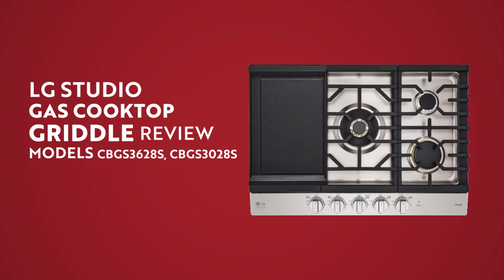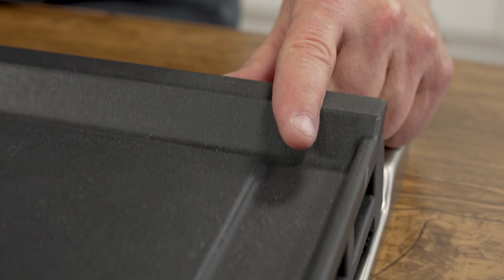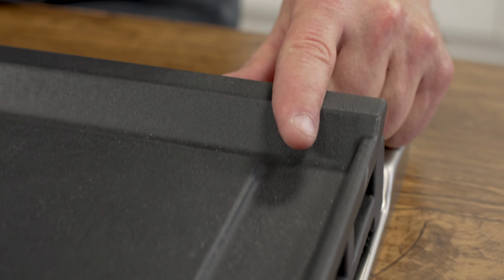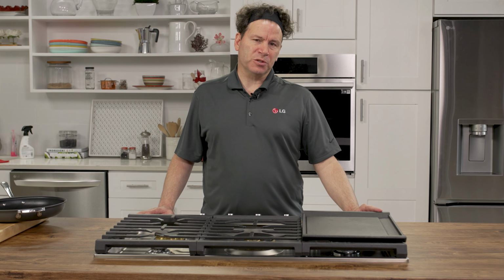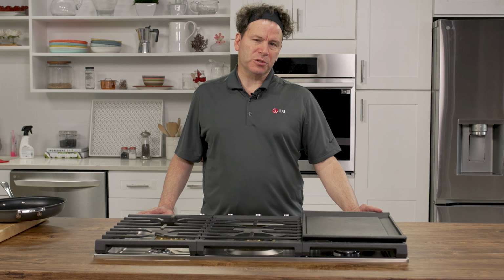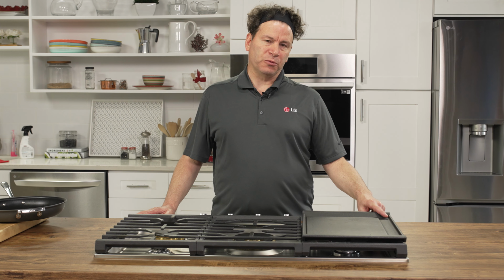[LG Cooktops] How to Use a Cooktop Griddle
Our Chef De Cuisine, Brian Karam, reviews LG Studios Griddle for the Ultraheat Gas Cooktop